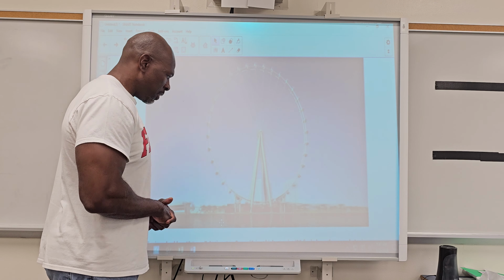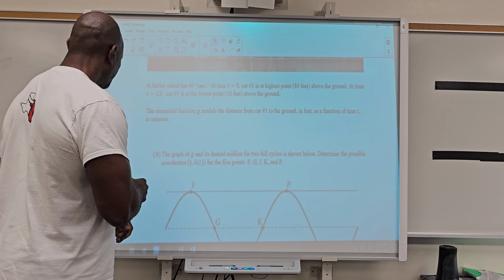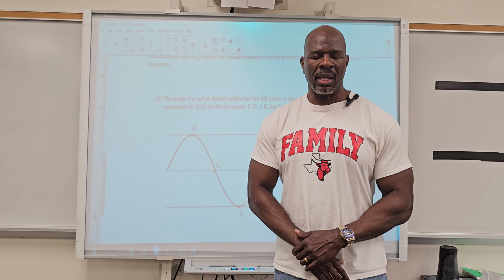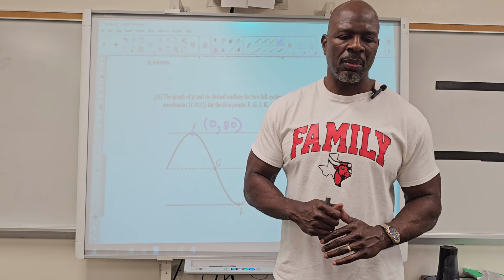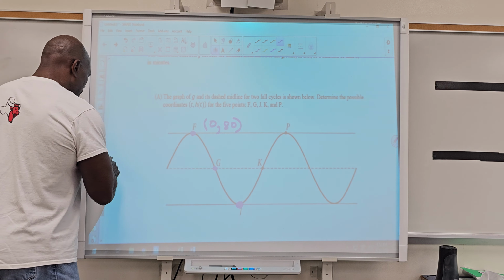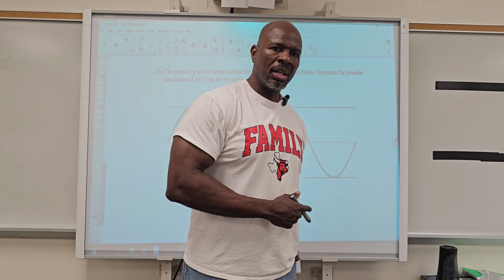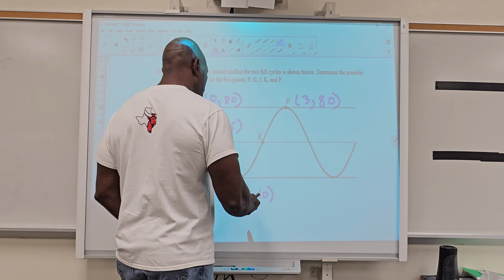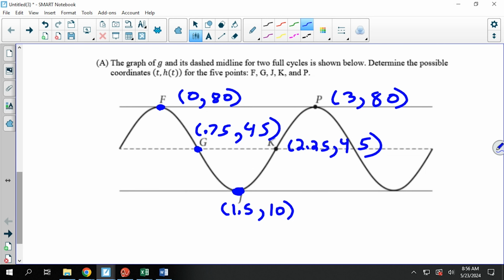AP Precal FRQ 3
An introduction to the beginning of the #3 type problem (sinusoidal) of the AP Precalculus exam.